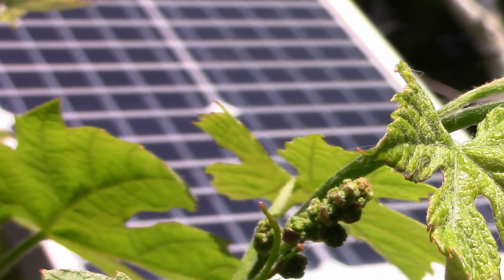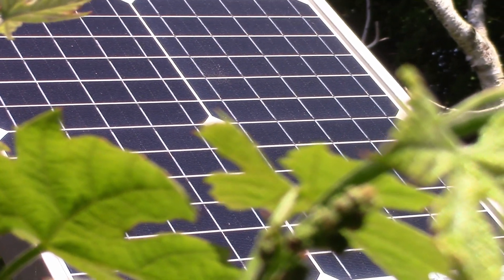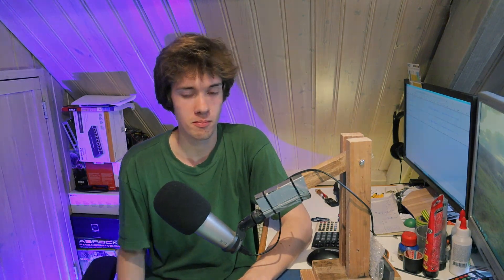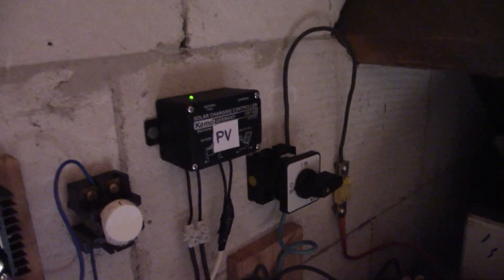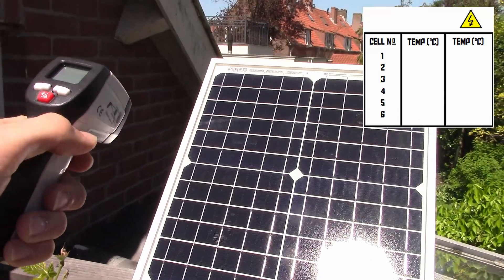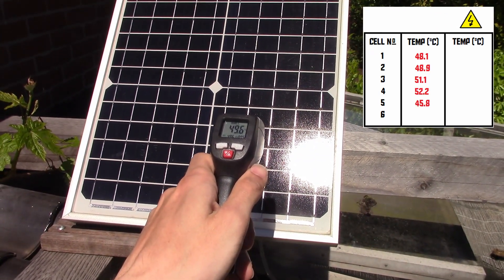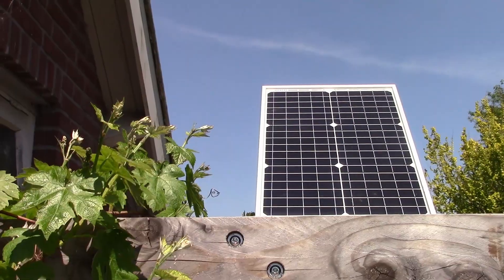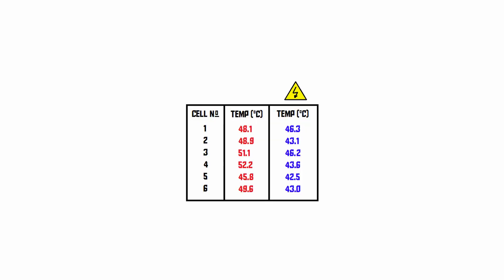Do solar panels get hotter when disconnected? (AKIO TV)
In theory, a solar panel should heat up more when it's disconnected, given that it's still exposed to the same amount of solar energy, but we're not taking any energy from it. In this video, I attempt to measure this effect.